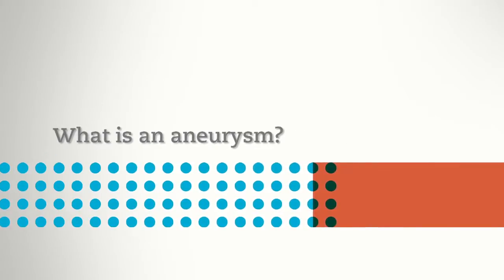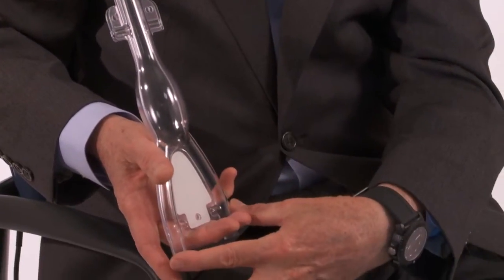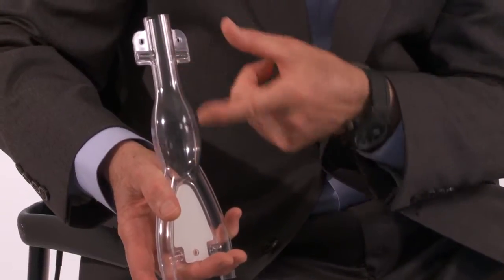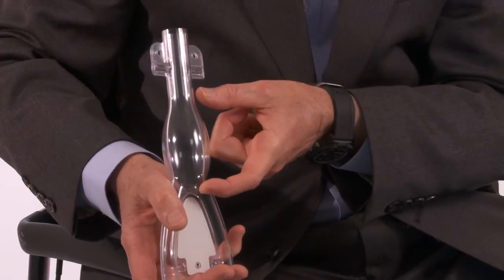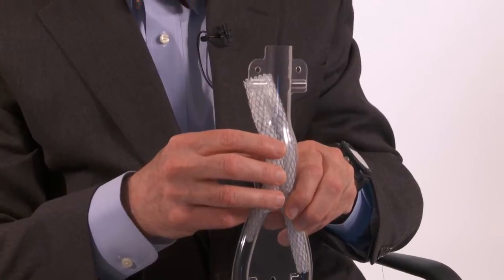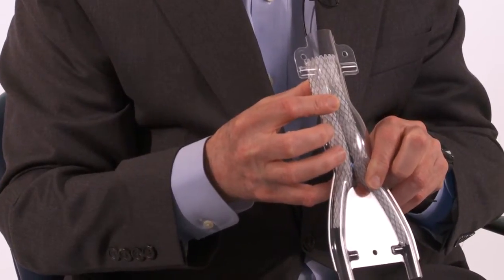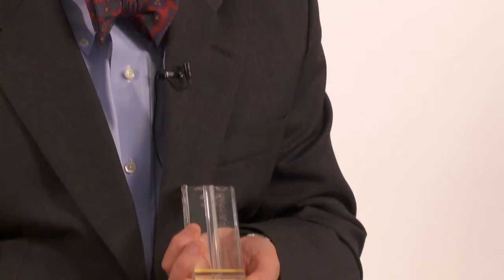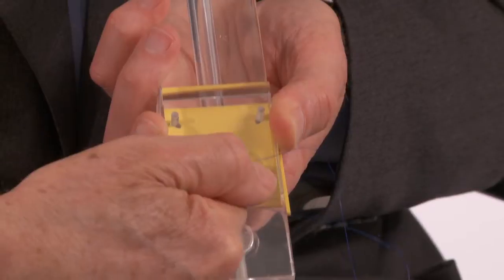What is an aneurysm?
What is an aneurysm? How can it be repaired. Vascular Surgeon Dr. Jonathan Hasson answers your questions.